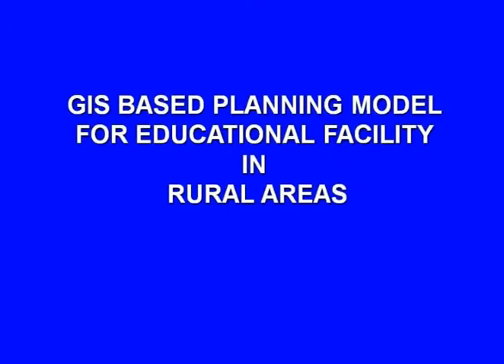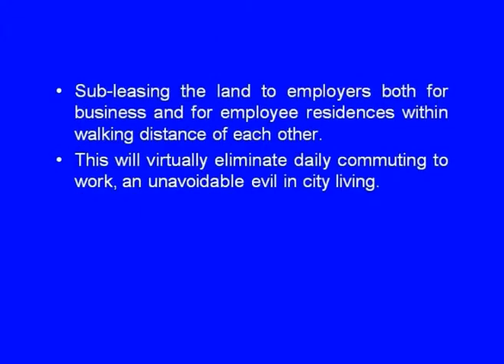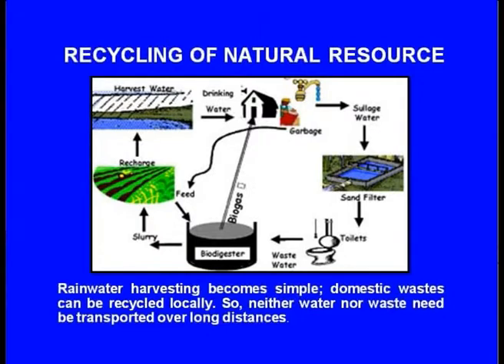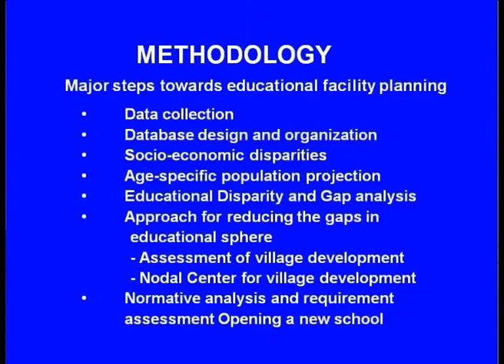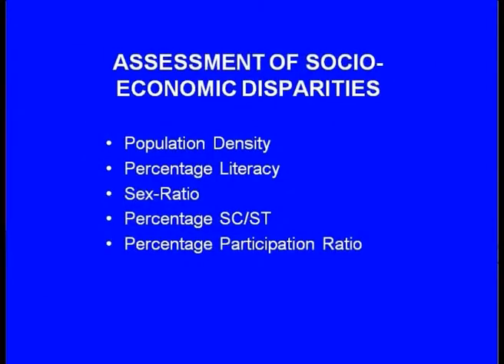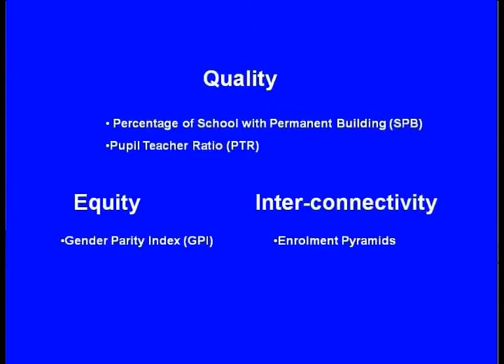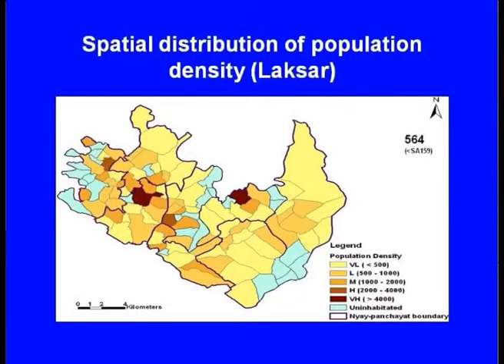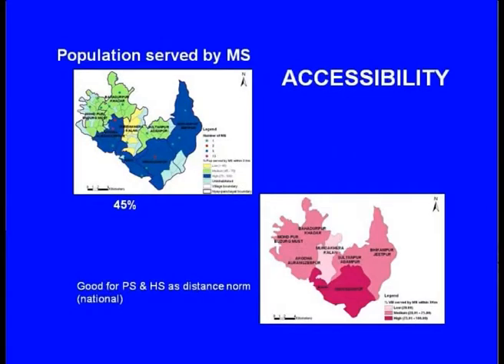Mod-01 Lec-34 GIS base planning model for educational facilities in rural areas